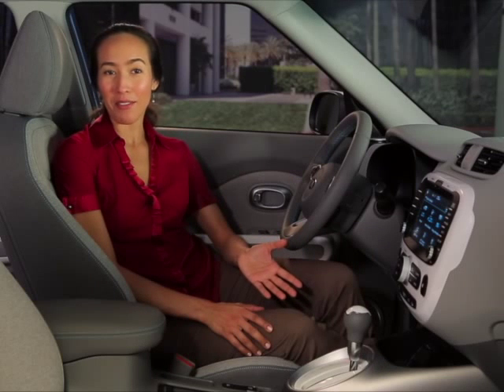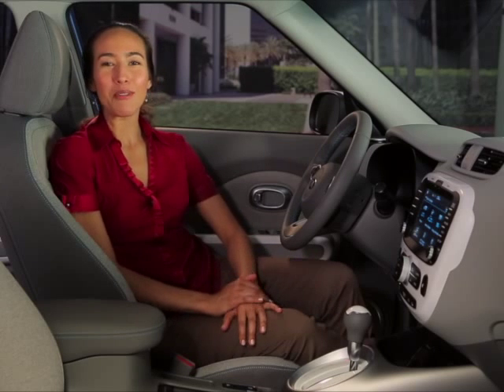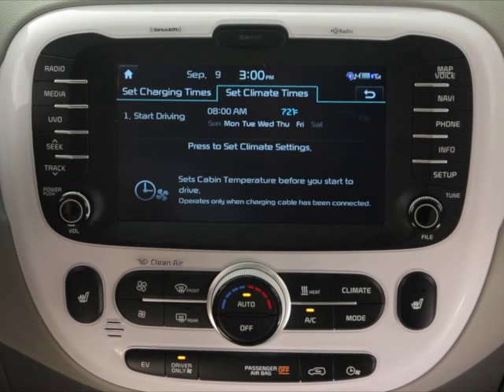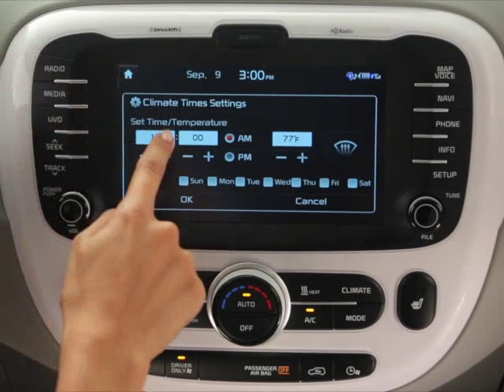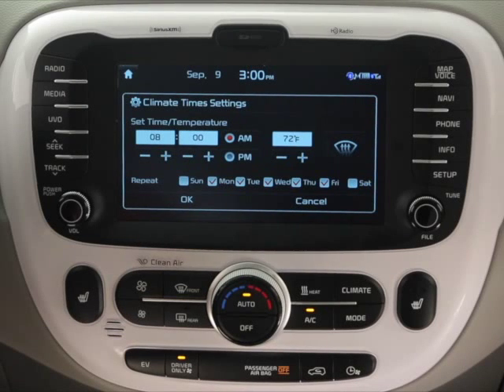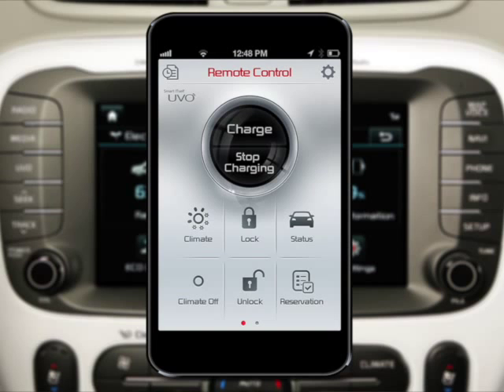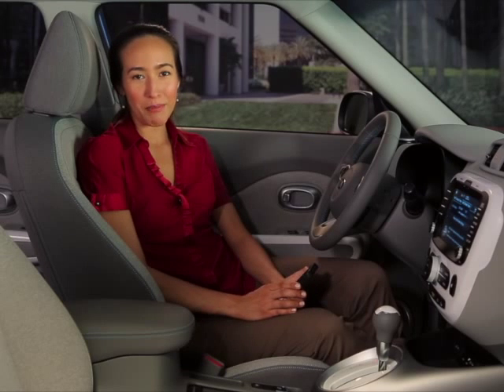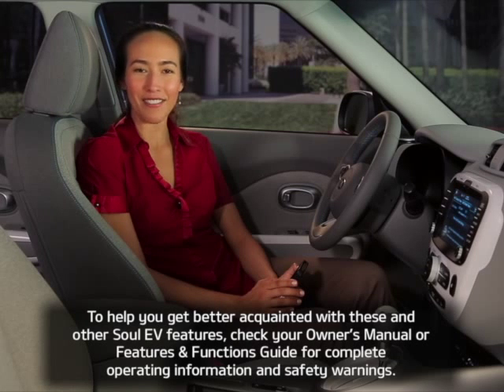EV A/C and Driver Side Ventilation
Kia has come up with some cool ways to stay comfortable and save energy at the same time. Your Soul EV features two special climate control functions specifically designed to optimize driving range while providing superior comfort and convenience.